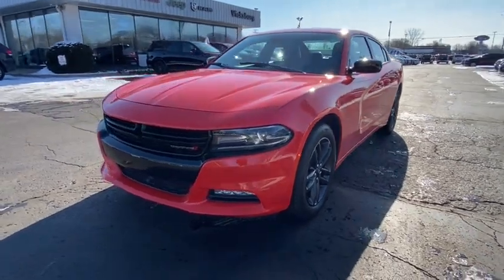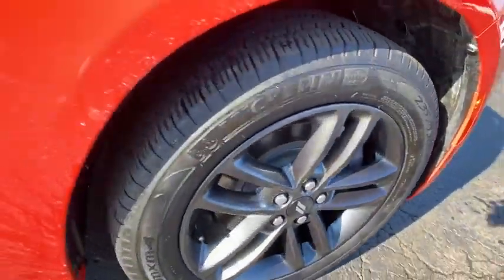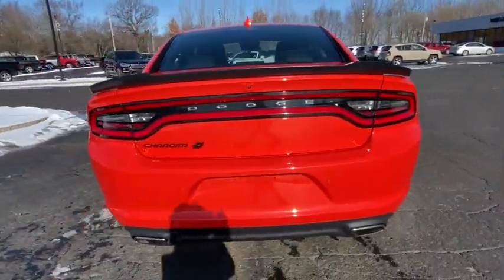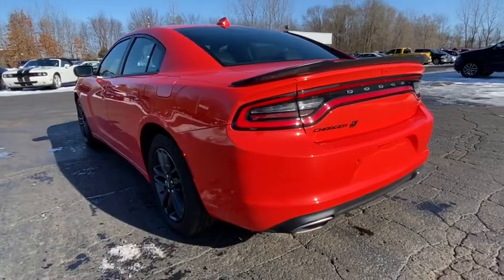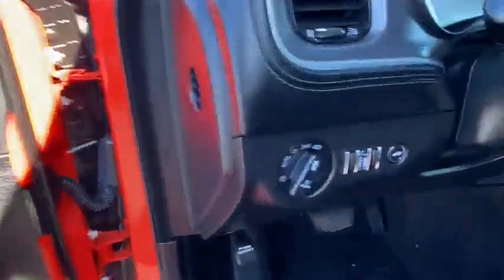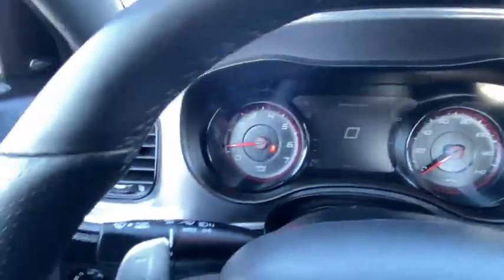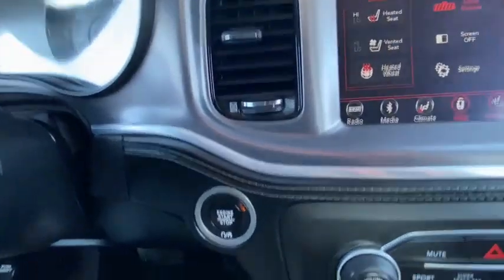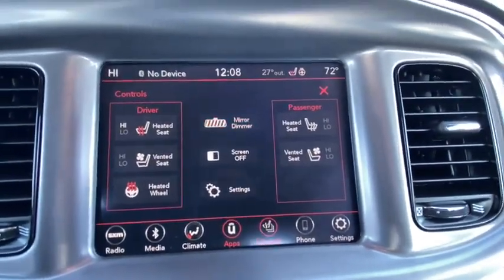2019 Dodge Charger Vicksburg, Kalamazoo, Schoolcraft, Three Rivers, Paw Paw, MI V5325A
Go Mango Used 2019 Dodge Charger available in Vicksburg, Michigan at Vicksburg Chrysler. Servicing the Kalamazoo, Schoolcraft, Three Rivers, Paw Paw, MI area.
2019 Dodge Charger SXT AWD - Stock#: V5325A - VIN#: 2C3CDXJG4KH595525

Vicksburg Chrysler
13475 Portage Rd

Recent Arrival! AWD Black Leather.&lt;br&gt;&lt;br&gt;18/27 City/Highway MPG&lt;br&gt;&lt;br&gt;***FREE LIFETIME WARRANTY &#8211; Vicksburg CDJR Exclusive! &#8211; SEE DEALER FOR FULL DETAILS!*** FREE Engine Warranty with purchase of Pre-Owned Vehicle...Vicksburg Chrysler Dodge Jeep RAM... the ONLY Dealer in Southwest Michigan with THIS EXCLUSIVE Engine for Life PROMISE!&lt;br&gt;&lt;br&gt;At Vicksburg CDJR - We Take Our Internet Business Very Seriously! We are MORE than a small town dealer. We make car buying the way it should be: FUN INFORMATIVE AND FAIR! Get ready to ENJOY the car buying experience just as much as you do your new car when we will roll out our famous RED CARPET treatment!&lt;br&gt;Price cannot be combined with other offers see dealer for details.